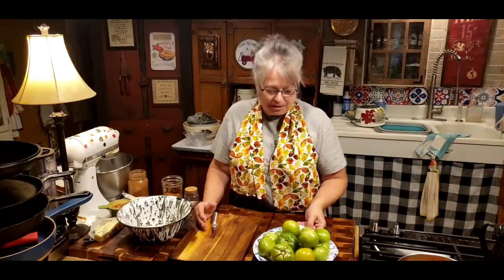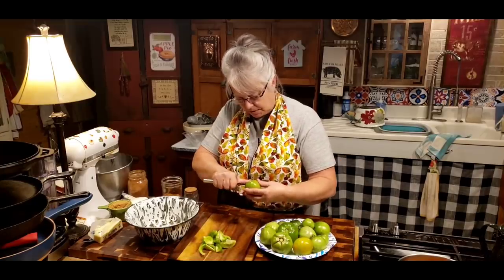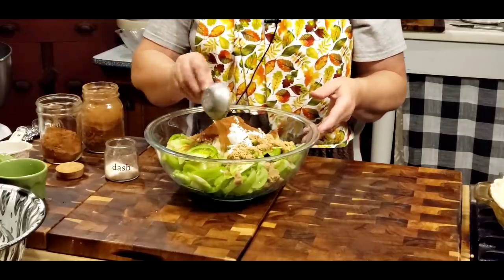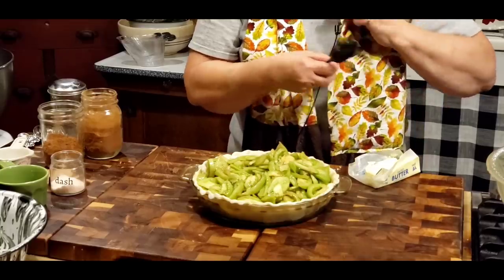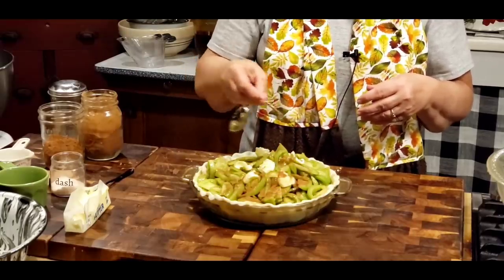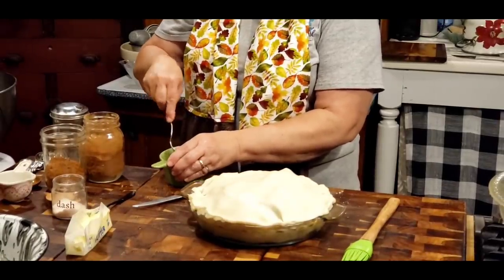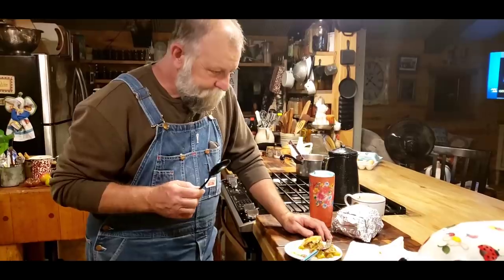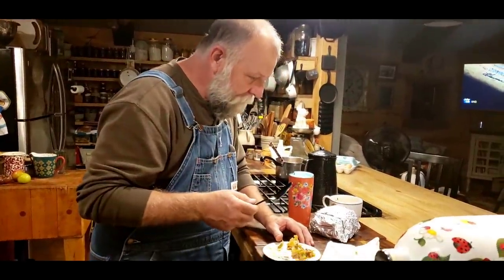Green Tomatoe Pie? Taste like Apple Pie??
recipe
9 " double pie crust
2 pounds sliced green tomatoes
1 cup brown sugar
1/3 flour
1 T. apple cider vinegar
1 t. cinnamon
1 t. apple pie spice
1/2 t. Salt
1 egg
butter

375 60 minutes